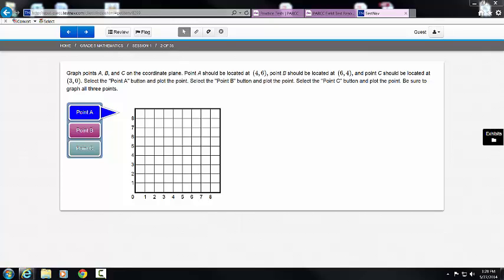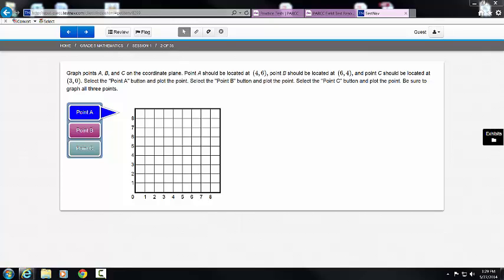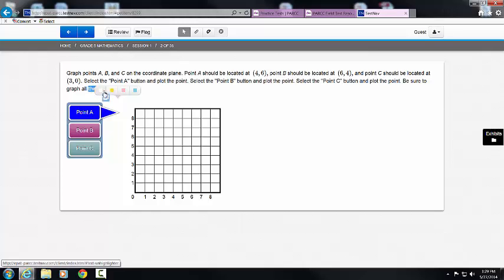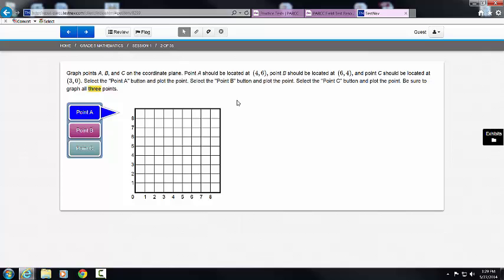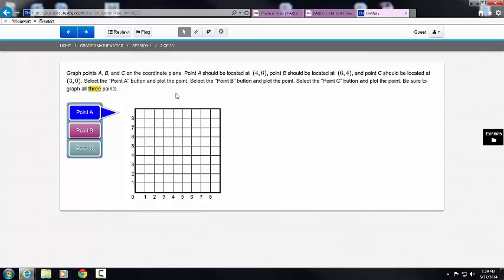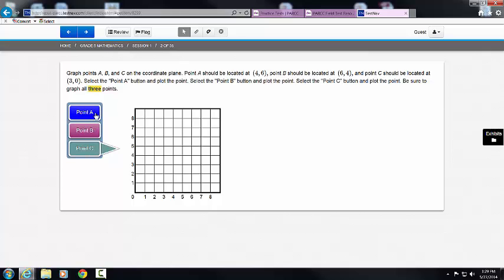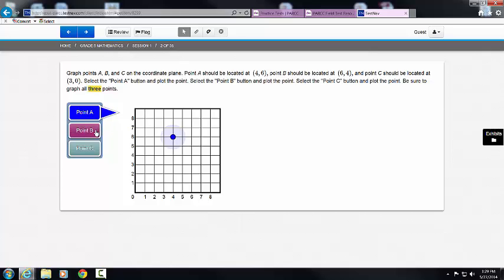Graph Points on a Coordinate Plane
This is going to be a video explaining how to be successful on different components of the PARCC Mathematics Sample End of Year Assessments.  This specific video will discuss how to graph points on a coordinate plane.